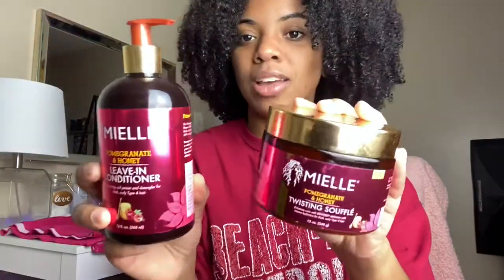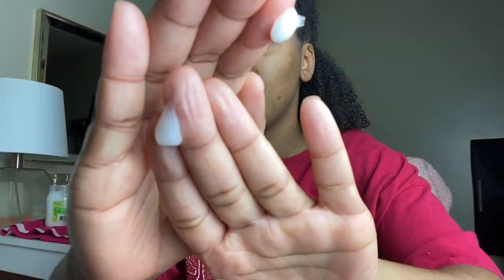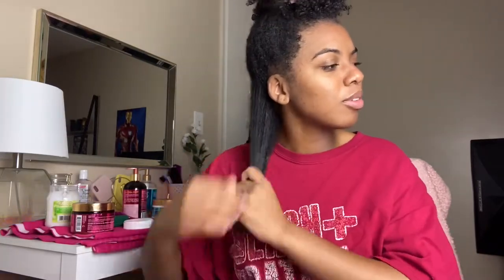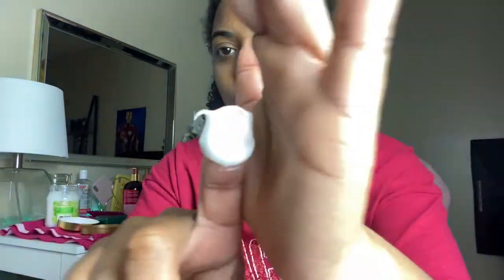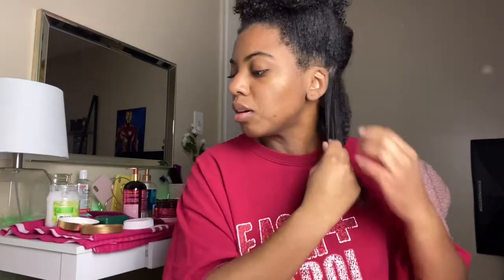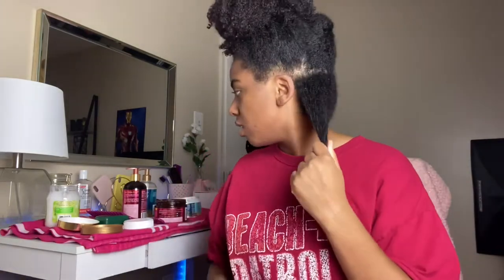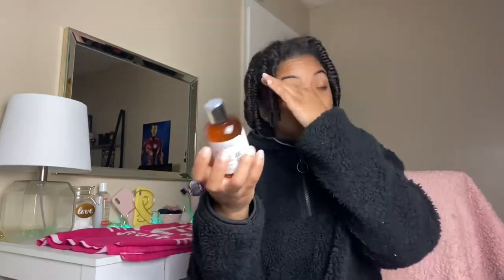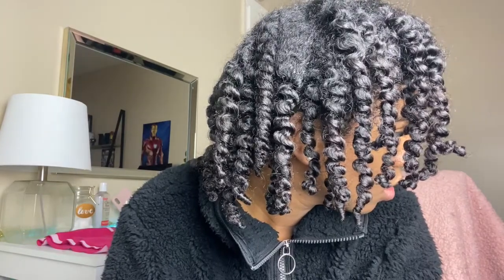Mielle Moisture Rx Line vs. Pomegranate & Honey Line | Natural Hair